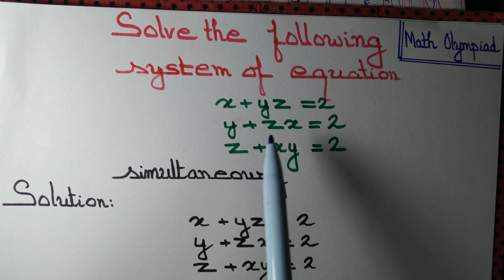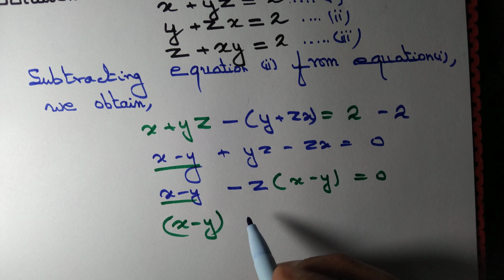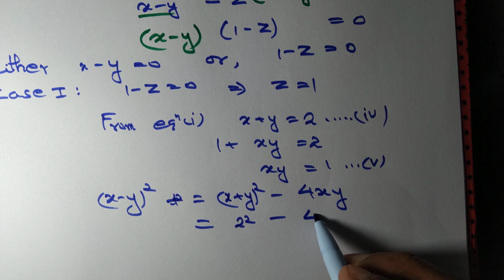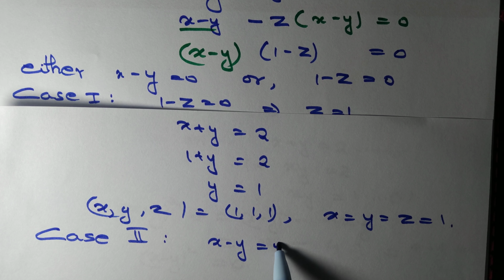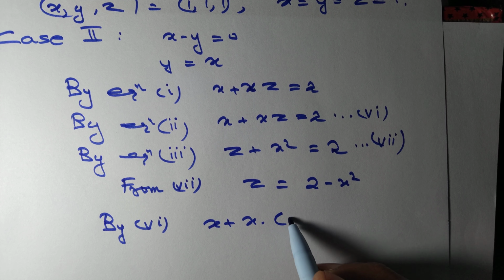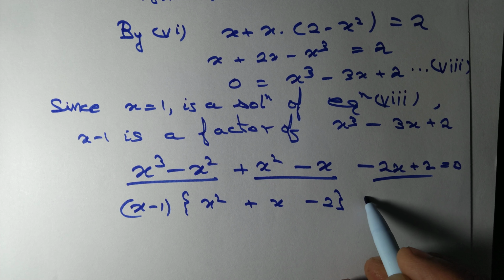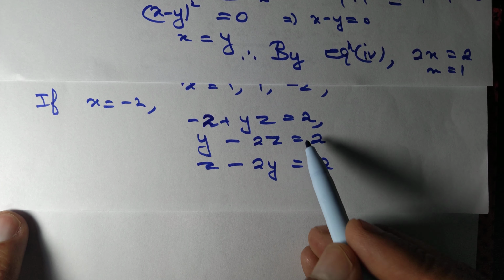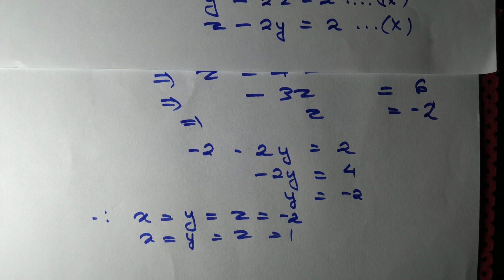Solve the system of equation x+yz=2, y+zx=2, z+xy=2 | Math Olympiad